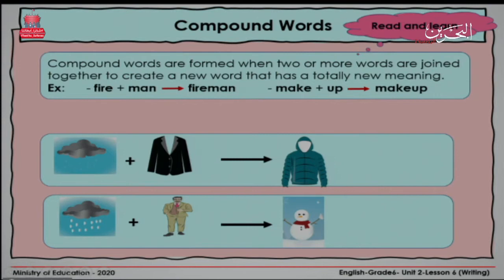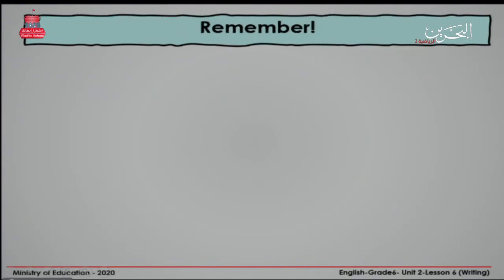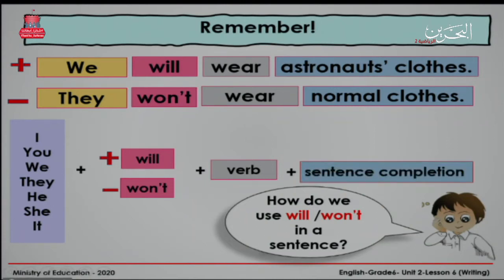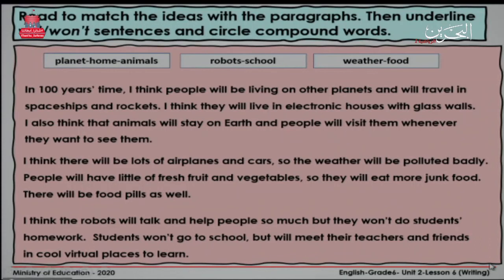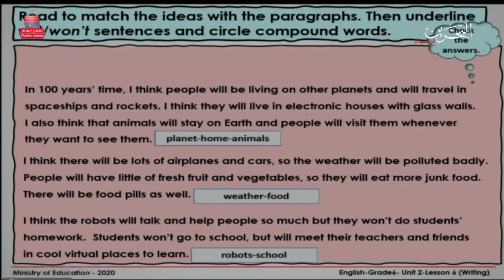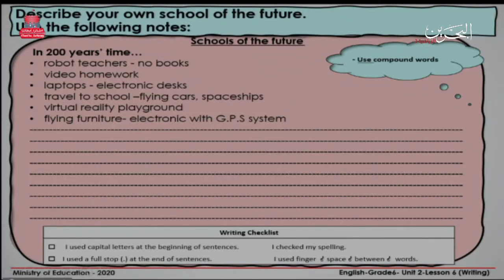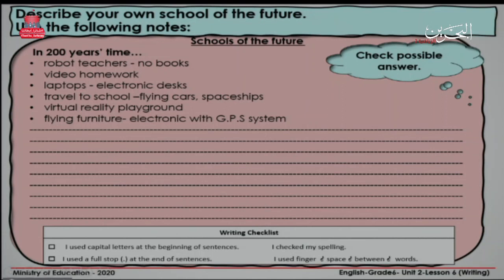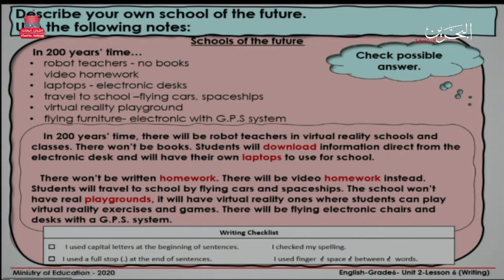اللغة الإنجليزية الصف السادس الإبتدائي English - Grade 6 - Unit 2 - Lesson 6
اللغة الإنجليزية   الصف السادس  الإبتدائي   English - Grade 6 - Unit 2  Will it really happen? -Lesson 6
رابط بوربوينت الدرس